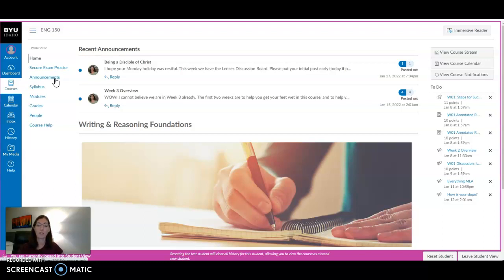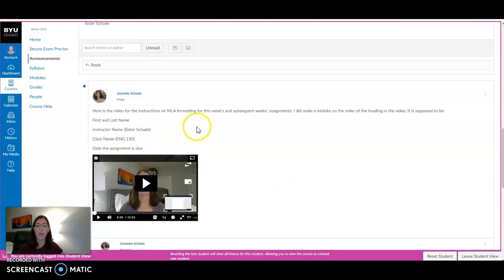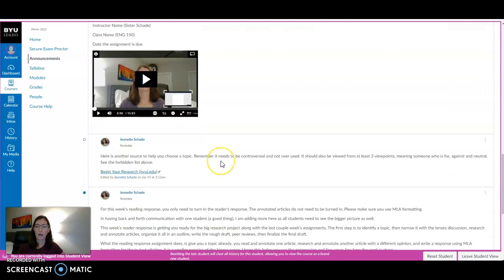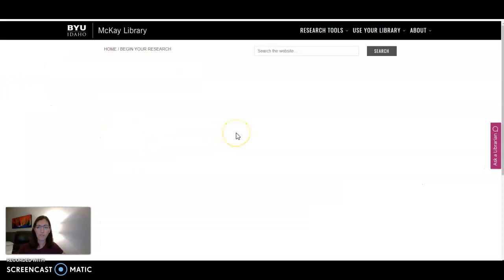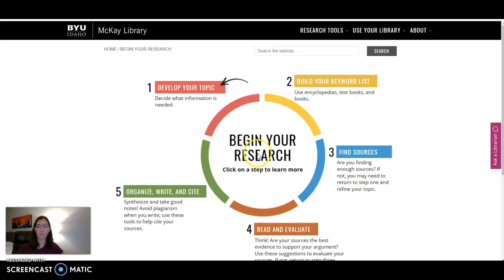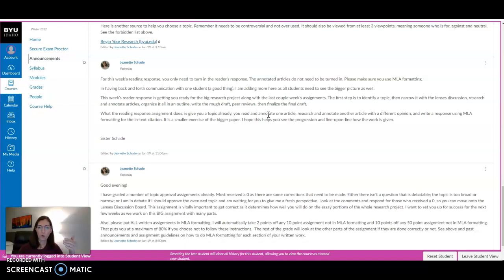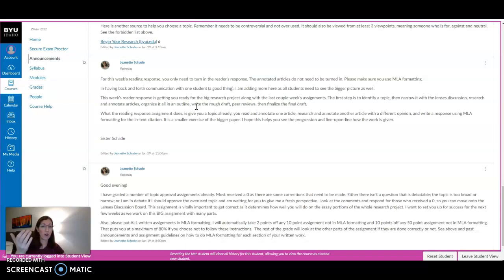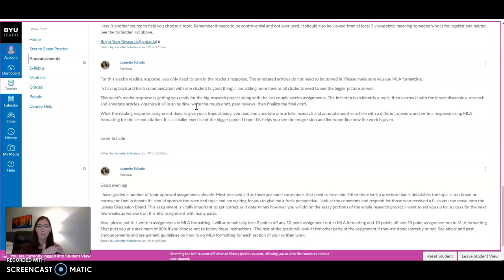Important Instructions for Your Success